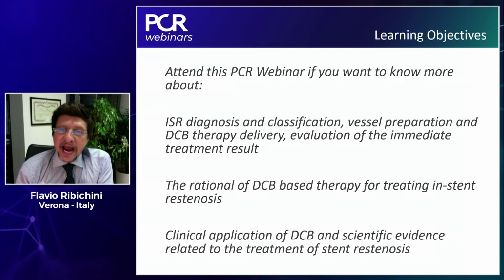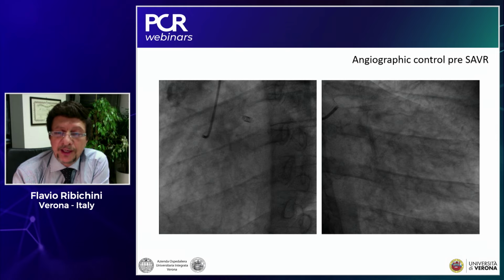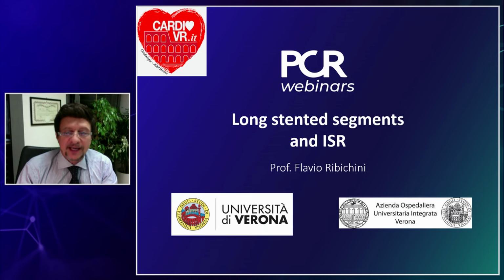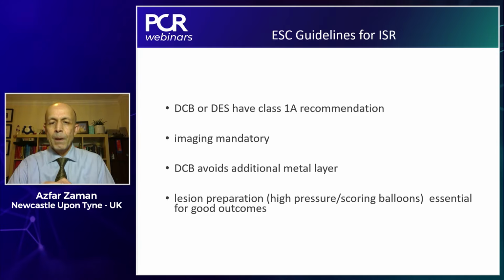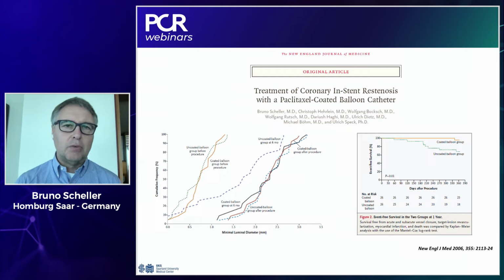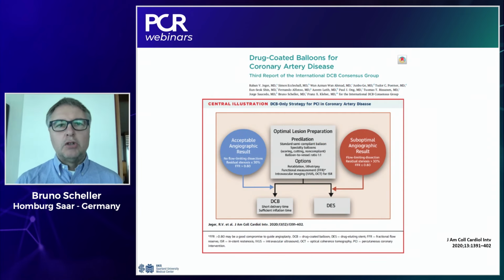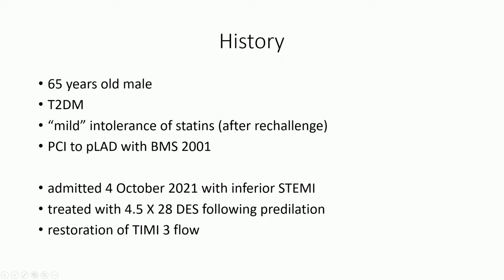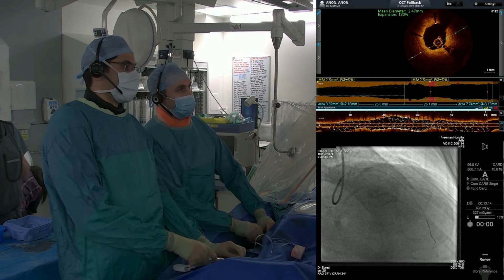How should I treat a patient with in-stent restenosis ? - Webinar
Watch this PCR Webinar if you want to know more about ISR diagnosis and classification; vessel preparation and DCB therapy delivery; evaluation of the immediate treatment result, the rational of DCB based therapy for treating in-stent restenosis and the clinical application of DCB and scientific evidence related to the treatment of stent restenosis.

This is the first module in this new series of 2 webinars on drug coated balloons: